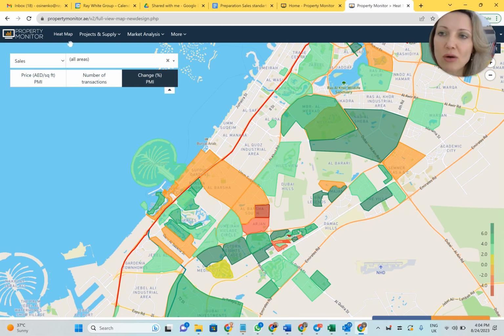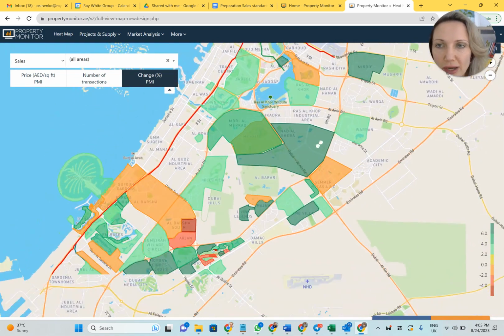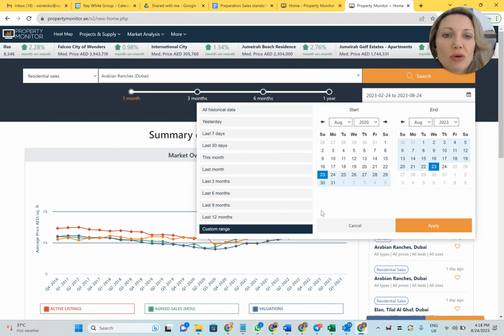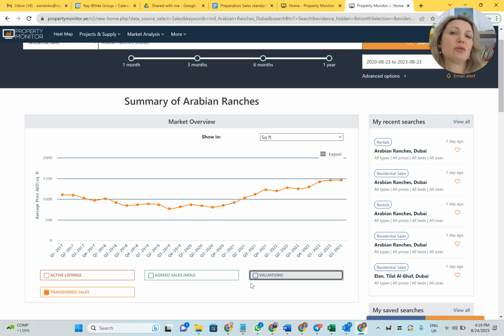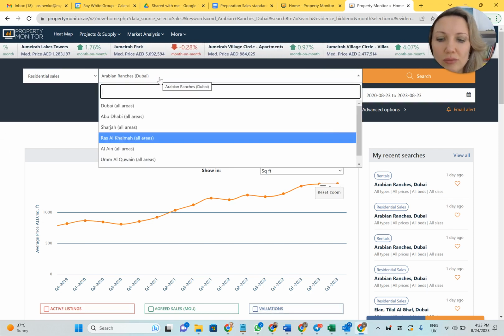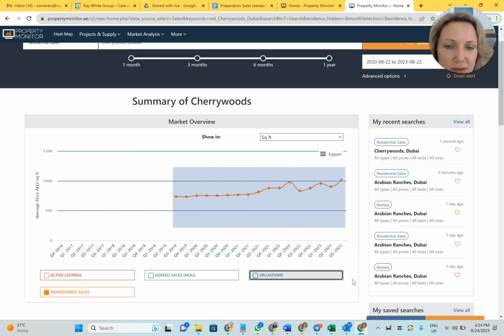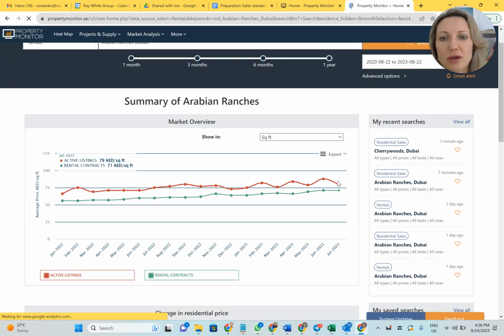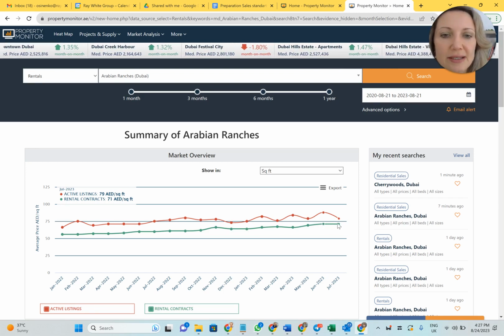The Real Numbers Behind Dubai Real Estate — Market Breakdown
11+ years in Dubai real estate. AED 1 billion+ in sales volume...

BUT

I don't sell properties and I earn no commission onanything I recommend.  Nobody pays me to point you towards a project, so what you get here is unbiased.

All market data sourced from Dubai Land Department
via Property Monitor.

PRIVATE STRATEGY SESSION
One-to-one. I look at your budget, your goals and what you already own, and tell you what I'd actually do - including when the answer is "don't buy yet".

FOR AGENTS
Want to be able to explain the market like this to your own clients? That's what I teach at the Live It Up Real Estate Growth Academy.

Timestamps
00:17  – How to Use Property Monitor for Market Analysis
02:00  – How to Show Property Performance in Dubai Real Estate
05:00  – How to Present Arabian Ranches vs Repartage Village Investment
08:23 – How to Present Active Rental Listings vs Rental Contracts in Dubai
09:00  – How to Explain Rental Market Trends Using Data